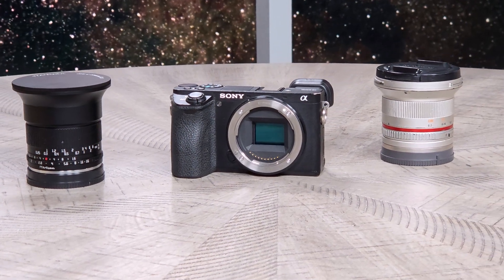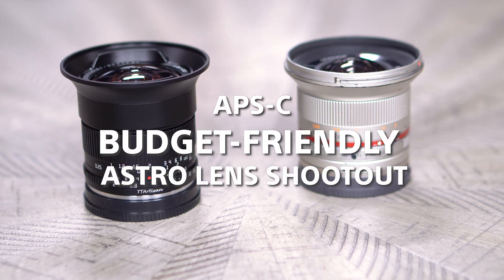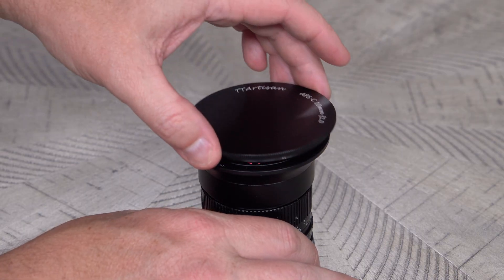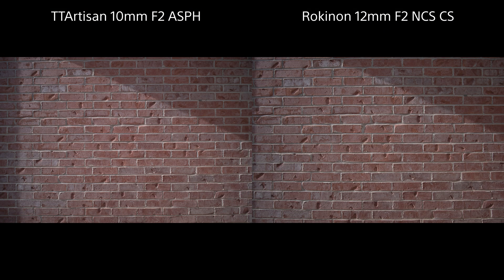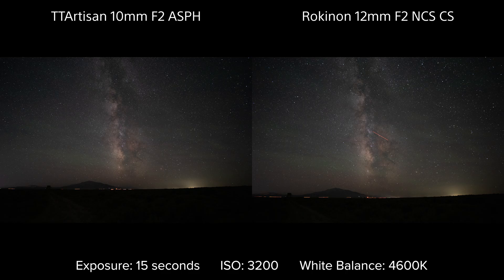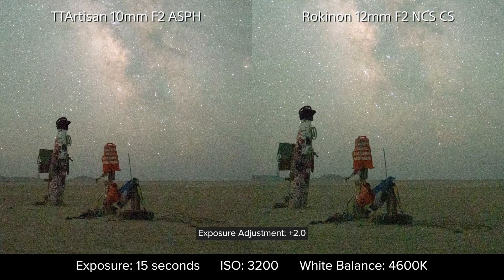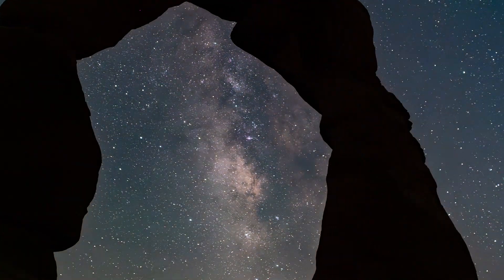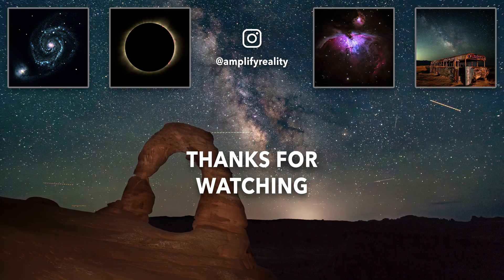Best Budget APS-C Lens for Astrophotography - TTArtisan 10mm F2 vs Rokinon 12mm F2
APS-C lenses are known for being easy to travel with and comparatively inexpensive. But is it possible for a budget-friendly APS-C lens to also have impressive optical quality? The TTArtisan 10mm F2 sure seems to be making a run at it.